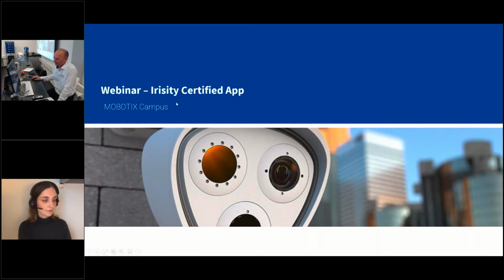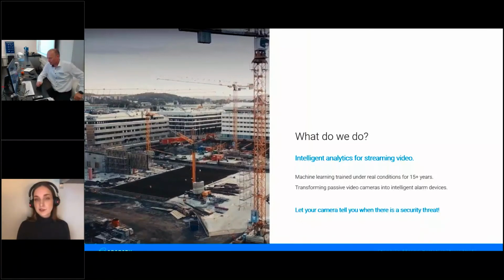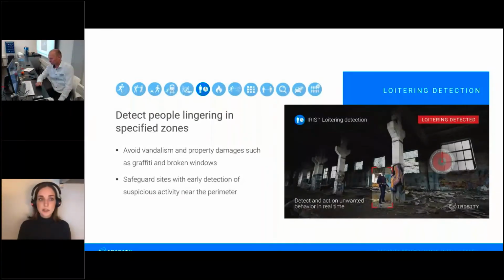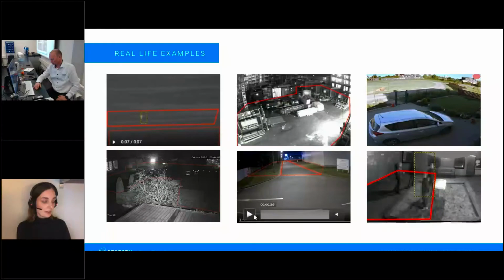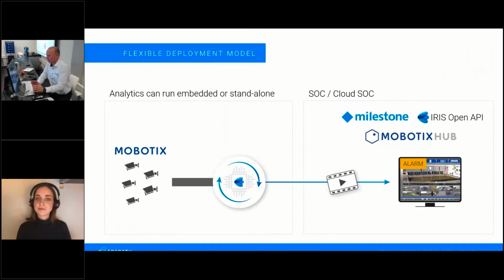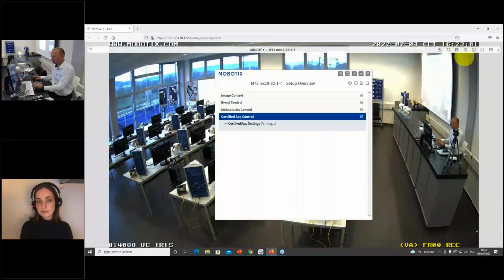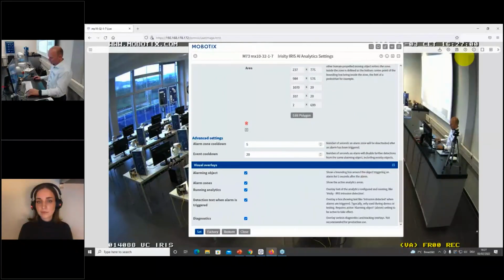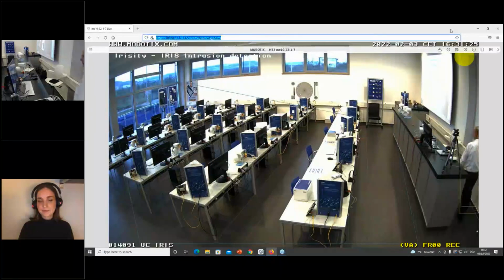Webinar: MOBOTIX 7 App – Irisity Intrusion Detection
In this webinar Liv Cichon from Irisity meets up with Thomas Gladel from MOBOTIX to explain and show the Irisity Intrusion Detection App, embedded on MOBOTIX cameras. The app reliably detects intrusions, even if the people or vehicles only cover a small part of the field of vision.